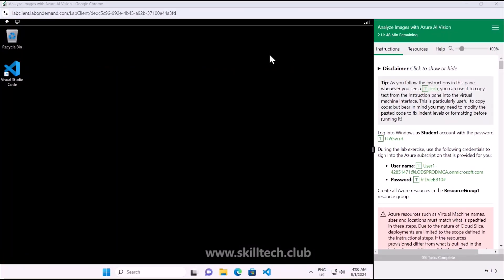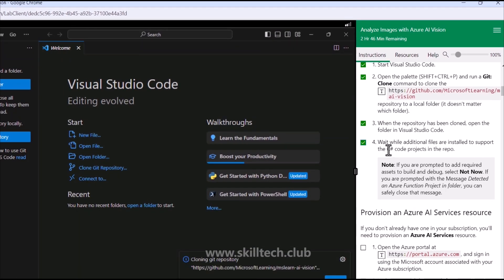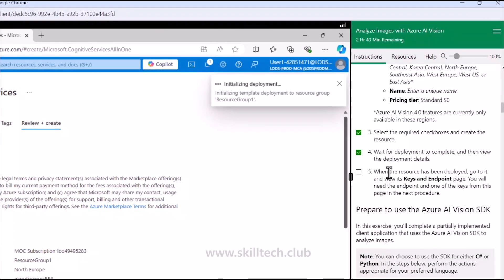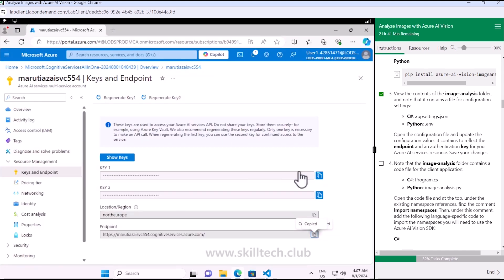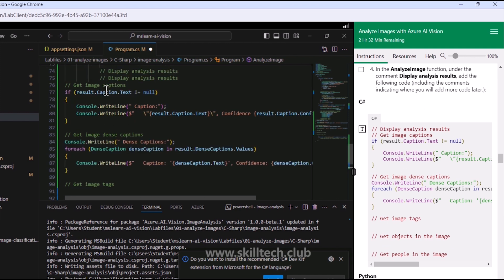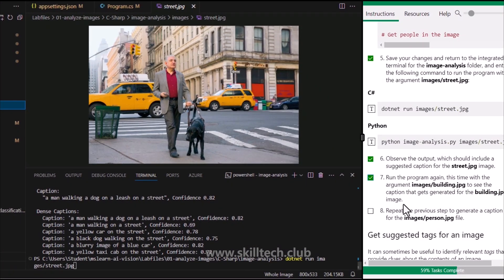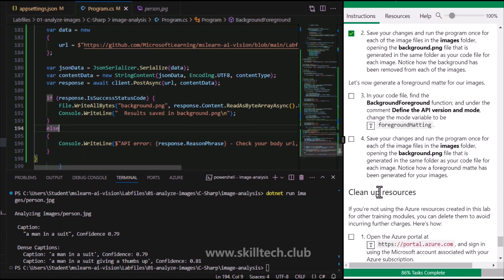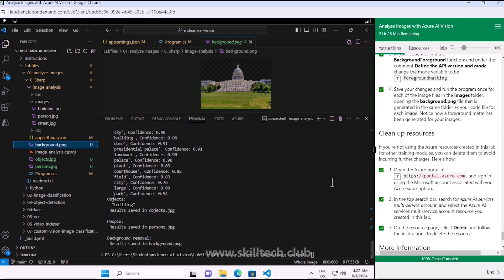AI-102 Lab - Analyze Images with Azure AI Vision | Hands-On Tutorial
In this AI-102 hands-on lab, we explore how to analyze images using Azure AI Vision. Learn how to extract insights from images, detect objects, recognize faces, and perform OCR (Optical Character Recognition) using Azure's powerful AI services. Whether you're preparing for the AI-102 certification or looking to build AI-powered image analysis applications, this session is perfect for you!

🔍 What You’ll Learn in This Lab:
✅ Introduction to Azure AI Vision & Image Analysis
✅ Using Pre-Trained Computer Vision Models for Object & Face Detection
✅ Extracting Text from Images with Azure AI OCR
✅ Hands-on Demo: Uploading & Analyzing Images in Azure
✅ Understanding Image Metadata & AI Insights
✅ Best Practices for AI-102 Certification & Real-World AI Solutions

AI developers & data scientists working with image recognition
IT professionals & cloud engineers preparing for AI-102 certification
Students & researchers exploring AI-powered image analysis
Business professionals looking to integrate AI vision into applications

📌 Key Highlights:
✅ Step-by-step hands-on lab with practical implementation
✅ Live demo of analyzing images using Azure AI Vision
✅ Real-world use cases of AI-powered image analysis
✅ Best practices & AI-102 exam preparation tips

💡 Master Azure AI Vision & learn how to analyze images with AI today!

Chapters:

00:00​​​​​​ ⏩ Introduction
00:42​​ ⏩ Login Azure portal
03:09​​ ⏩ Provision an Azure AI Services resource
04:58 ⏩ Prepare to use the Azure AI Vision SDK
08:48 ⏩ View the images you will analyze
12:02 ⏩ Get suggested tags for an image